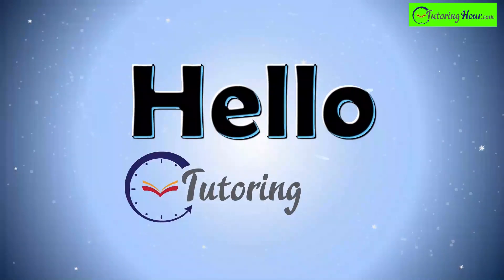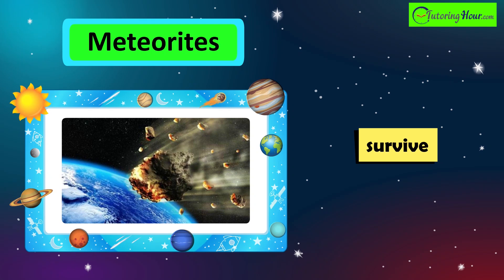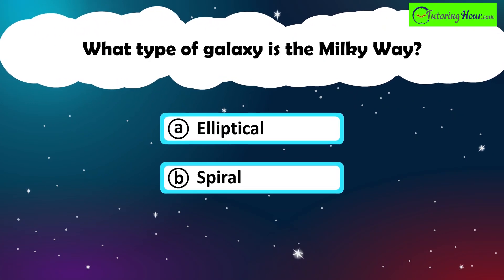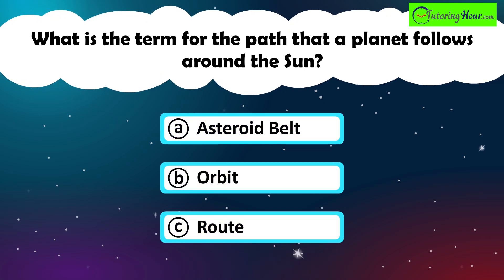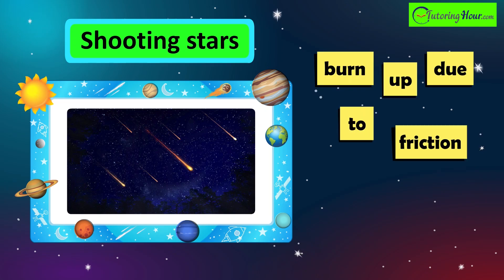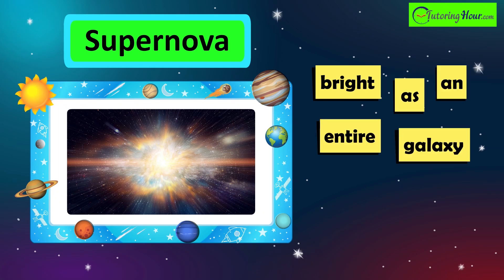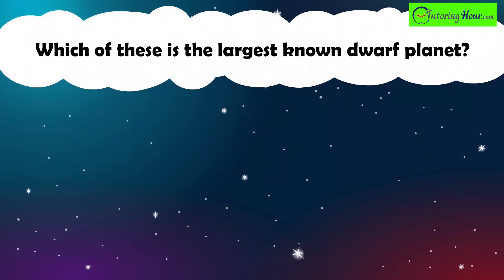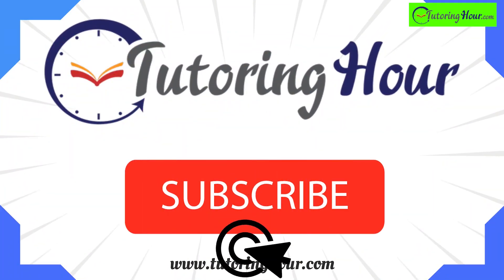Space and Beyond Quiz for Kids | Curious Questions on Space and Universe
Blast off into the unknown and unveil the secrets of space and beyond with our quiz video for kids! Join us as we journey from comets to black holes, meeting asteroids and meteorites, and delving into the wonders of the universe. Are you ready to explore the Milky Way, encountering supernovas and solar flares, and weaving tales under the twinkling constellations? Click the play button now to launch your cosmic adventure and expand your cosmic knowledge!